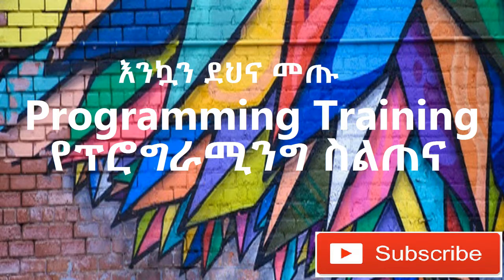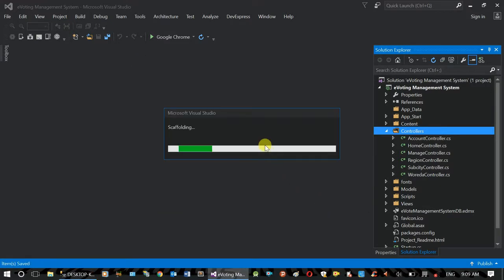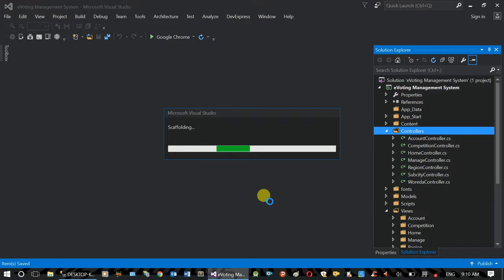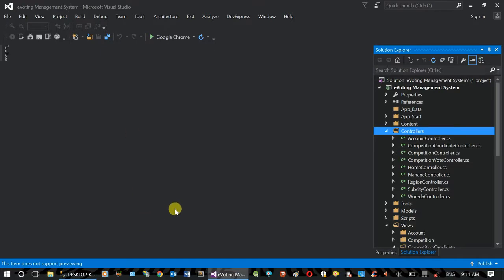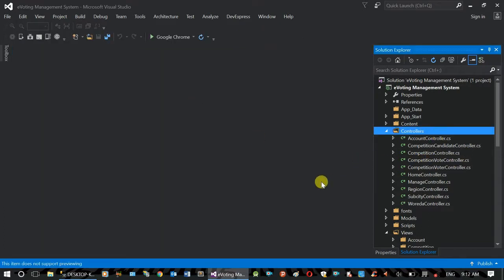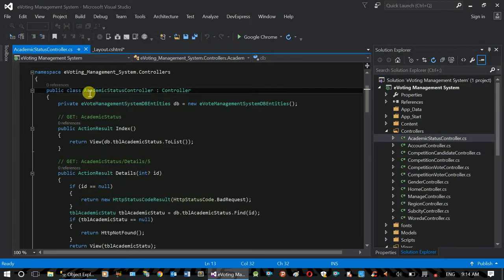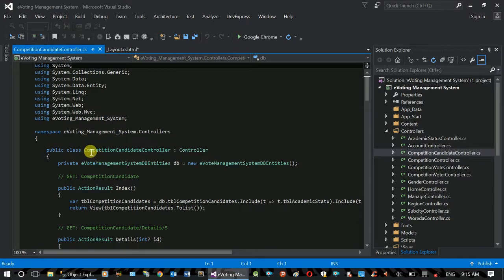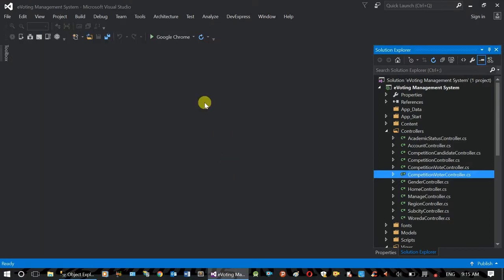Sample Project - Generate User Interface for Main Tables (Online Voting System)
programmingTraining maharishiAmharic hackingAmharic This video shows how to Generate User Interface for Main Tables other than the region table which is already generated in the previous video.